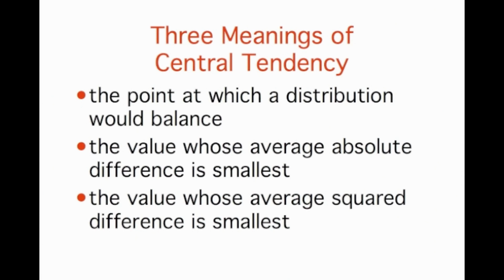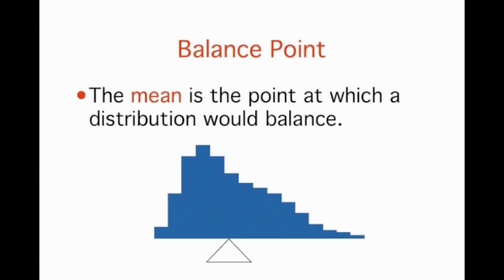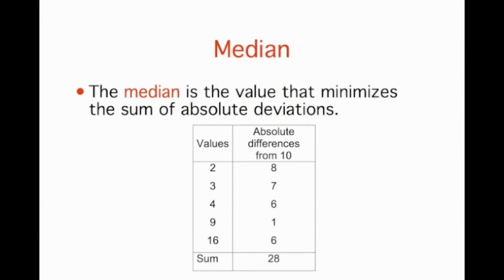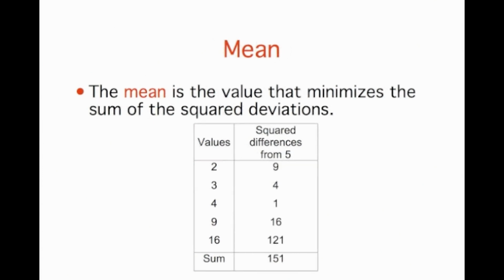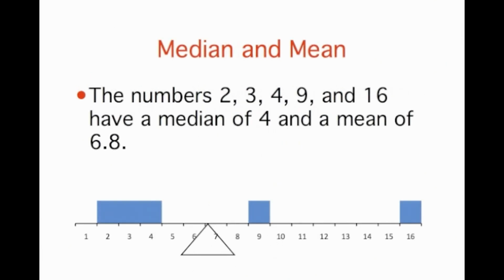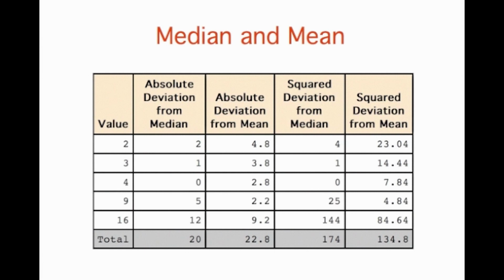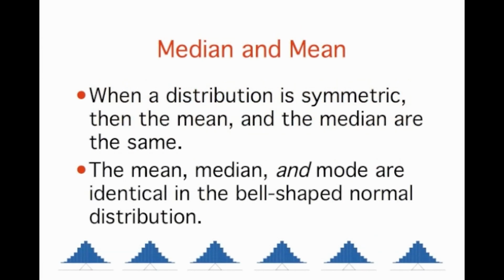2.6 Mean, Median and Mode